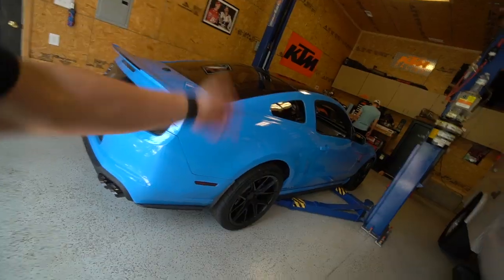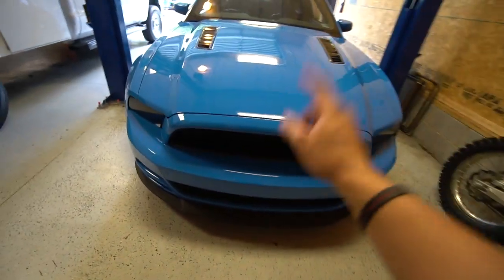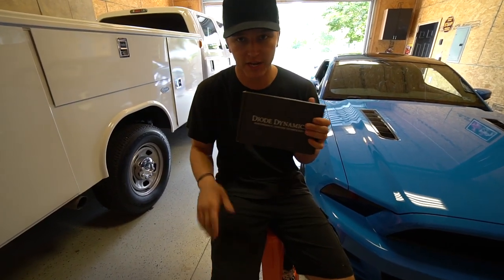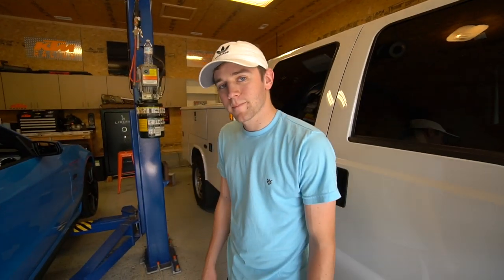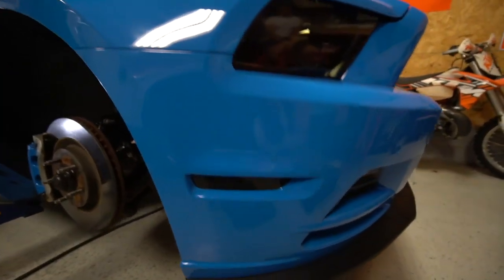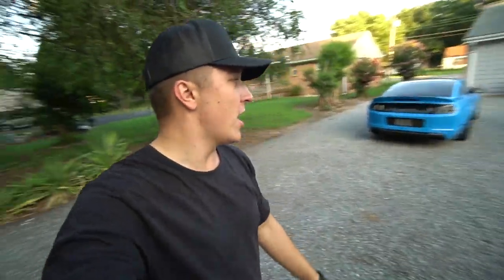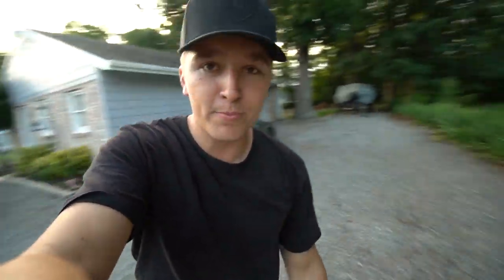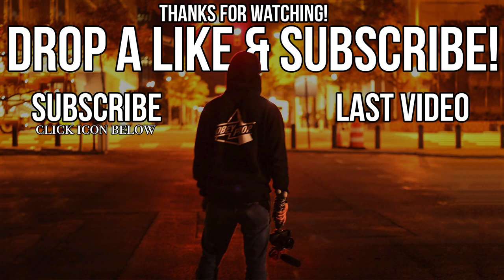BUILDING BLUCIFER: Diode DYNAMIC Side Markers! | Episode 14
Huge thanks goes out to Anchor Room and Diode Dynamics! Blucifer looks awesome with these little touches! Check out the product!

"Taking his Modified Mustang GT to CarMax!"

"How to drive stick shift! (Never Stall Again!)"

"5 Mods You MUST DO on a 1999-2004 Mustang!"

"I Sold my Mustang for $13,000 CASH!"

"Turning my MUSTANG into a COP Magnet!"

➥  WHAT'S ON MY 2013 MUSTANG GT PREMIUM?

SONY A6500 / GOPRO HERO 7 / 2016 iMAC / 2018 MACBOOK PRO